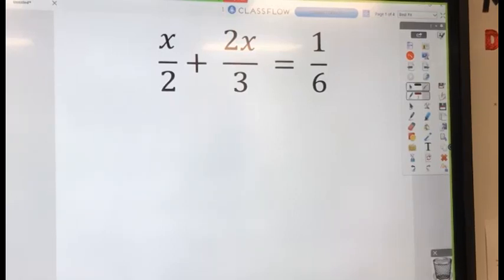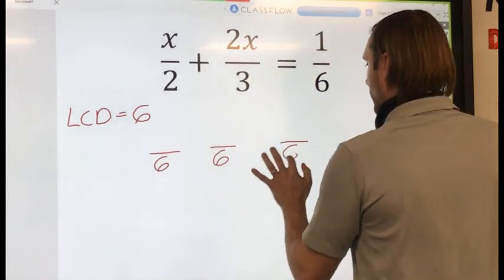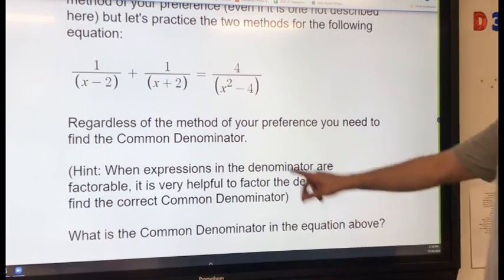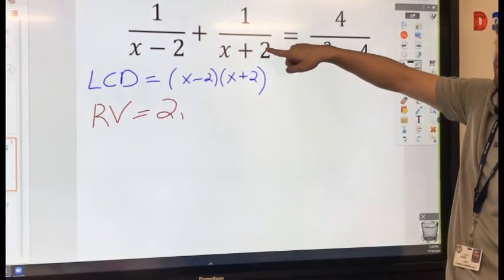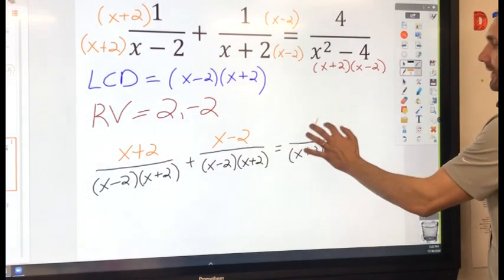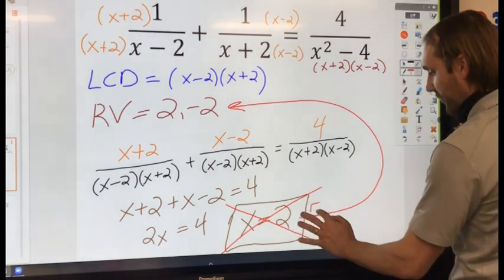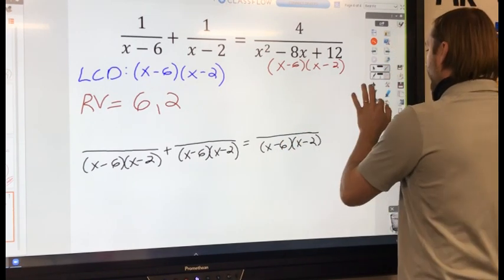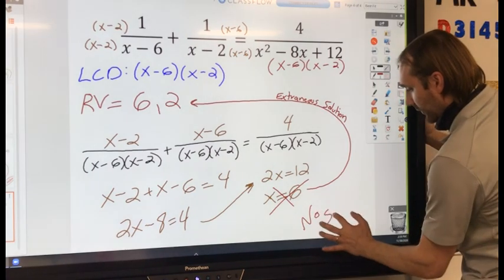CA 5-1 (Rational to Linear Equations)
11/30/2020
Solving Rational Expressions that lead to Linear Equations